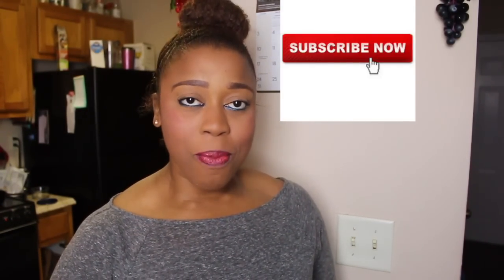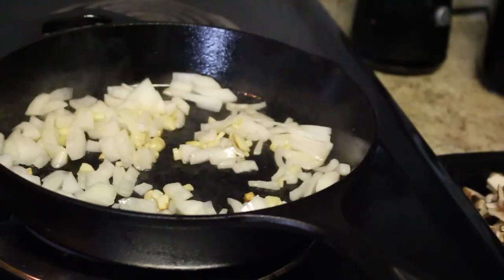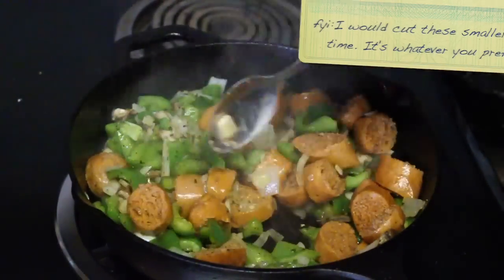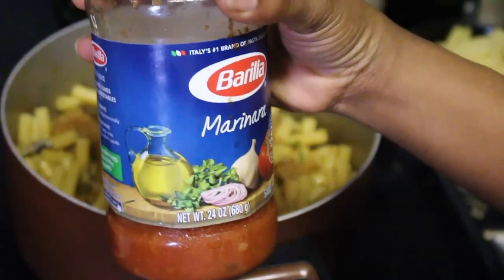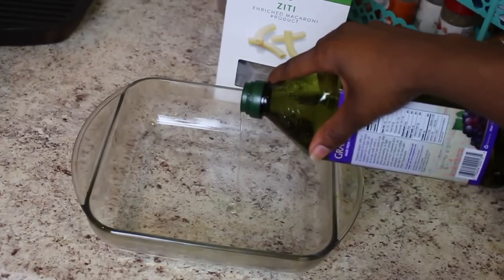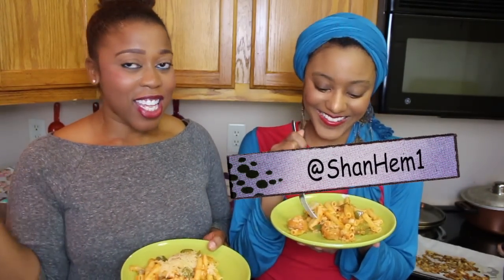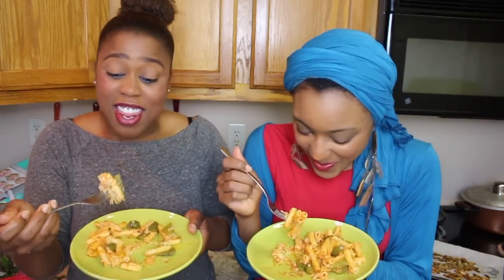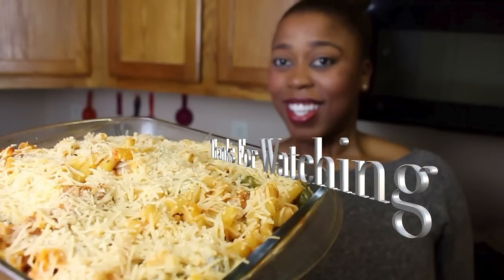Vegan Sausage and Peppers Baked Ziti : Episode 112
Don't you guys love and easy Baked Ziti recipe! Well I do and if you must have ricotta then here I have linked the recipe:

Start video at 1:15 and recipe is in description box.

TEESPRING
Black Version:

Etsy
Black/White